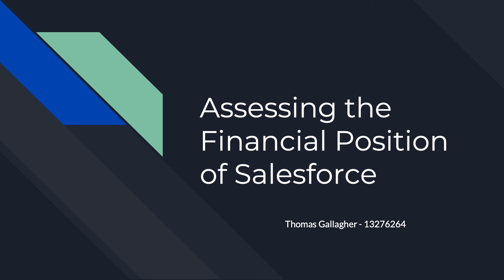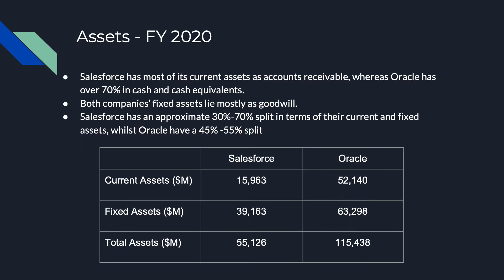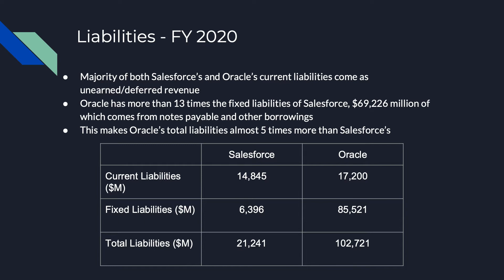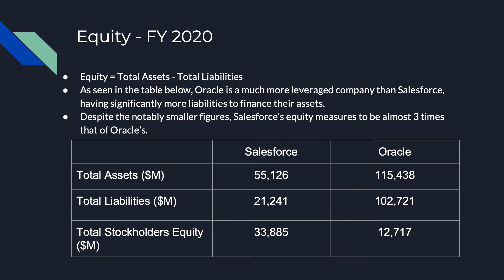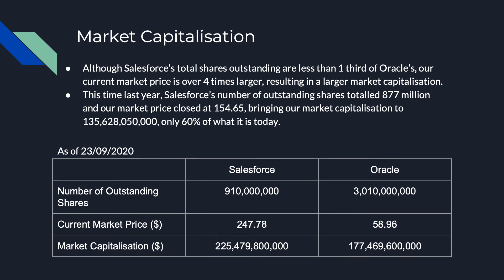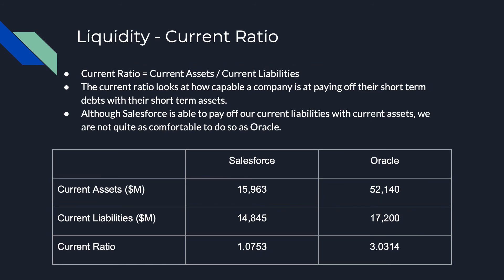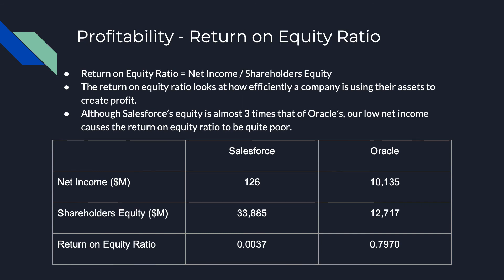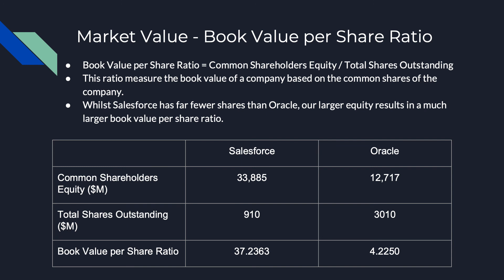Assessment 2 Financial Presentation - Thomas Gallagher (13276264)